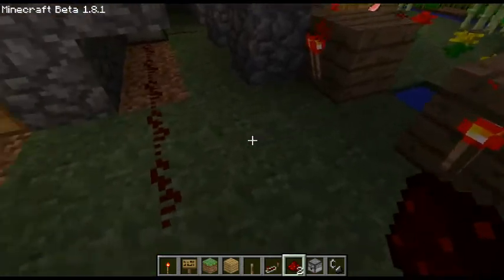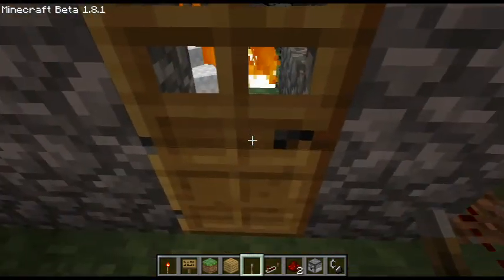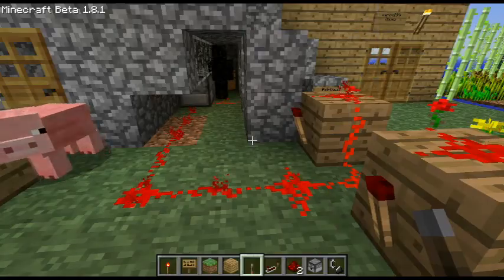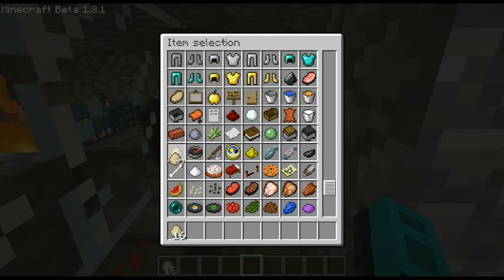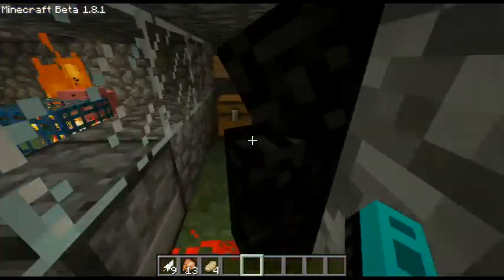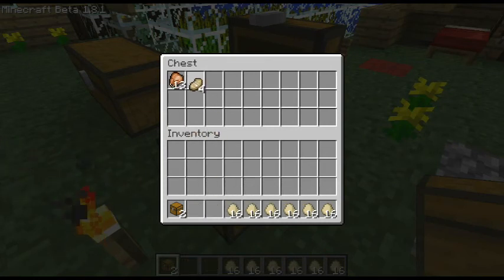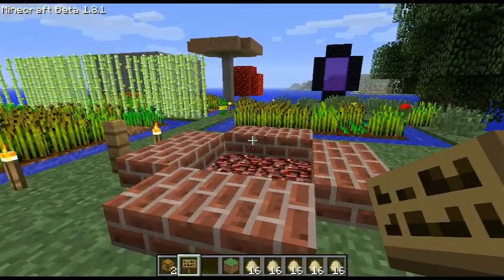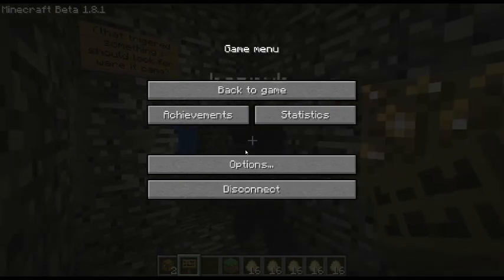Minecraft: Episode 13 "How Stuff Works"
I continue my chicken spawner, which, by the way, no longer works since eggs breed baby chickens now. Anyway, I continue my work and henryhat helps out. Oh, and you get a bit of a spoiler of henryhat's obstacle course.